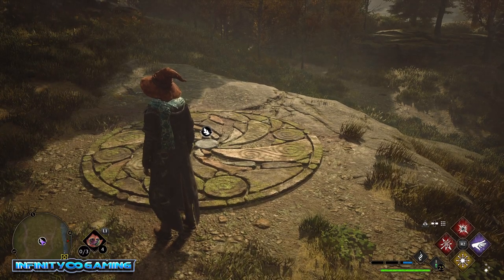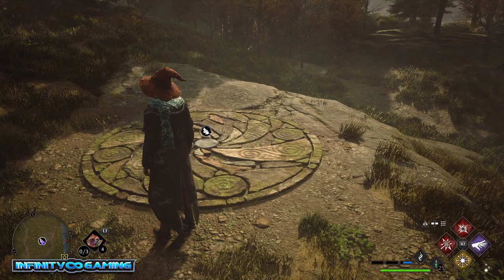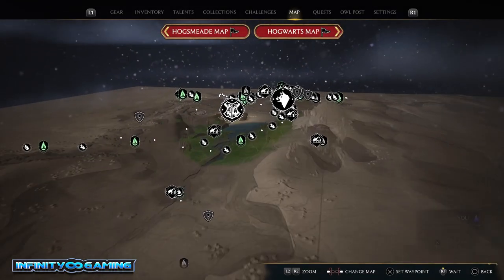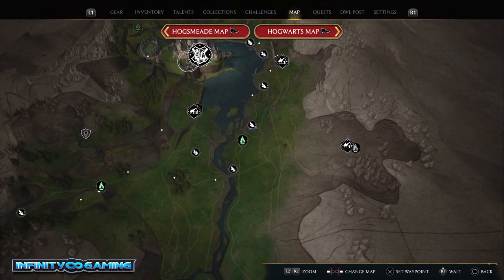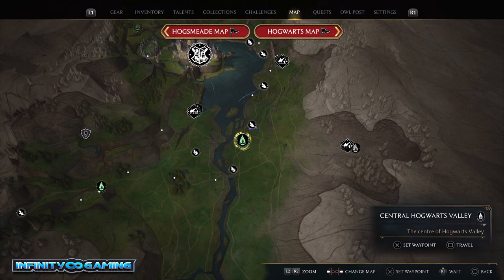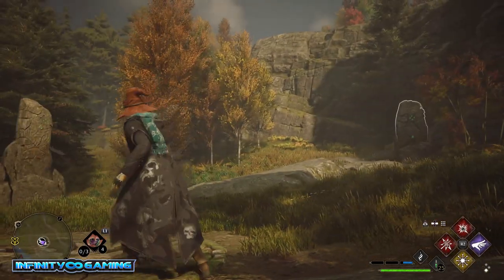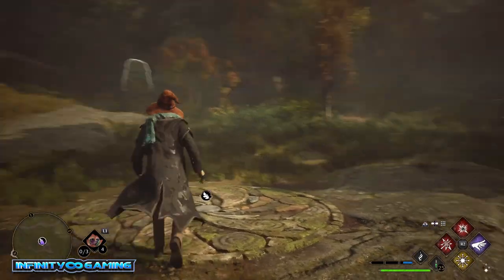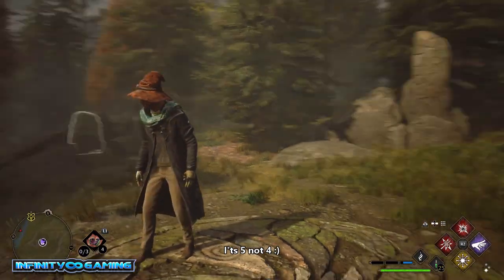Hogwarts Legacy Merlin Trial - Stone Boulders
Welcome to another guide on how to complete a Merlin Trial on Hogwarts Legacy
this type of trial is very simple...

once you activate the trial jist use Revelio to look for all the blue statues. Once you have them just destroy them

very simple